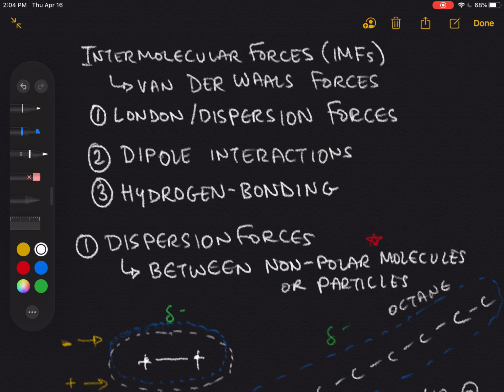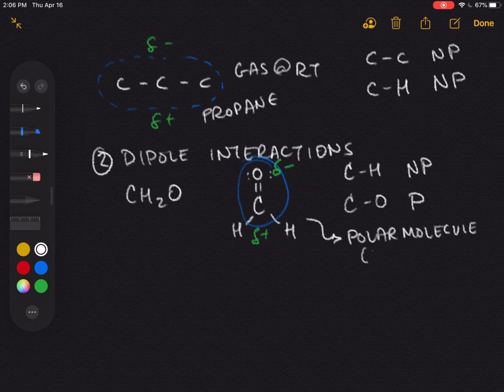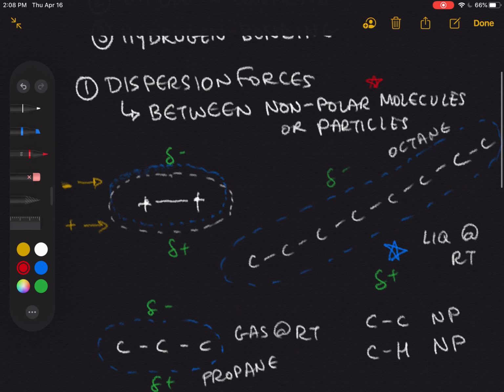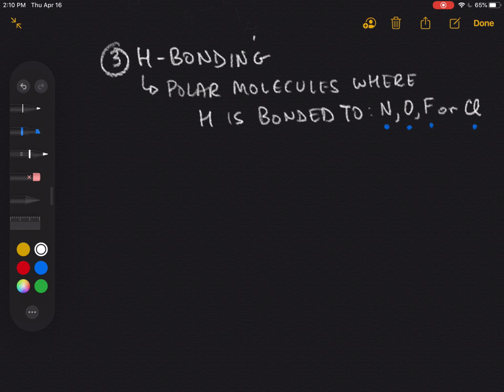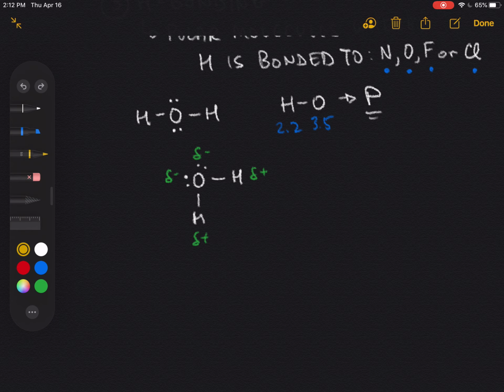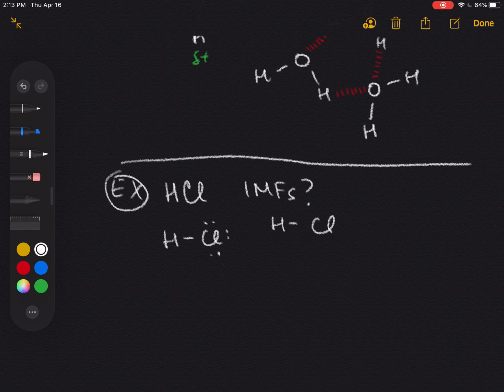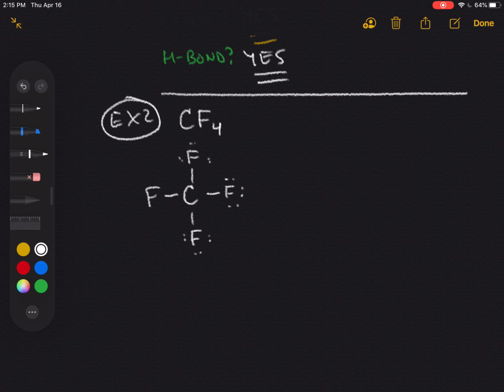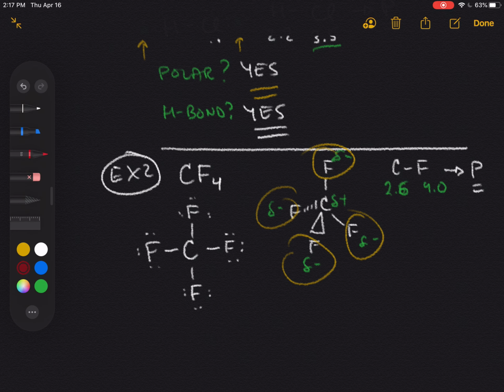Intermolecular Forces (Part II)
In this video I continue my discussion of intermolecular forces (screen bloopers and all!) with a focus on dipole interactions and H-bonding.